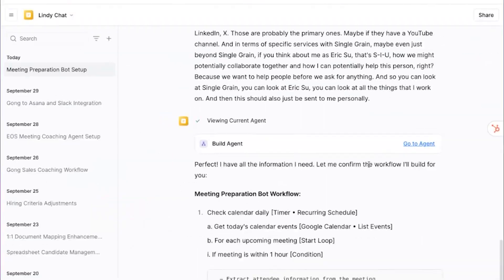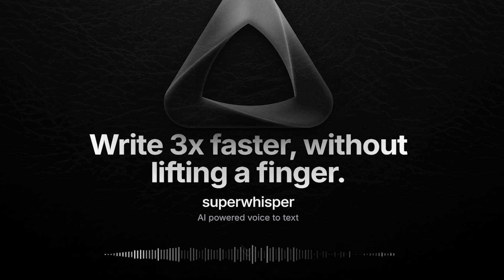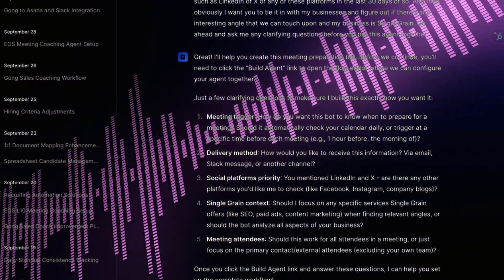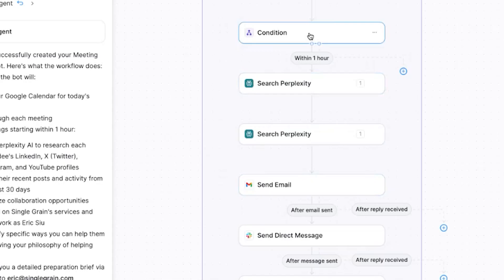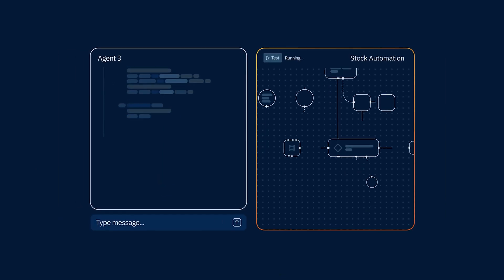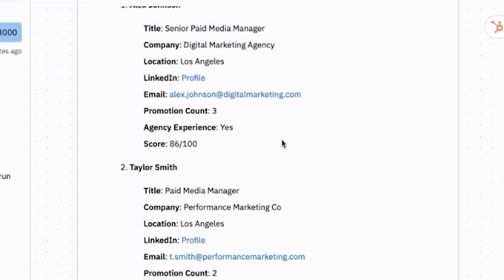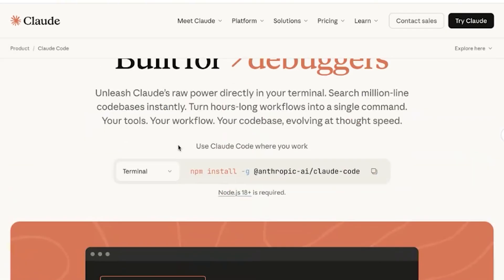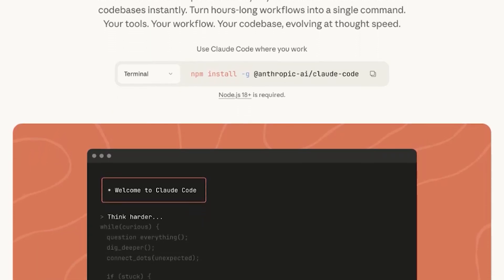Setting Up Marketing Agents in Minutes: A Step-by-Step Guide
In this episode, I walk you through how I set up AI agents using Lindy, Replit, and Claude Code — and how to decide which platform is right for your workflow. You’ll see me build real projects like a meeting-prep bot, a Slack recruiting bot, and some MCP-powered sub-agents inside Cursor. I’ll also cover how to use calendar triggers, send messages through email and Slack, do social research, and build ROI-driven automation workflows.

Key takeaways:
• Lindy vs Replit vs Claude Code: setup and use cases
• Build a meeting-prep agent with calendar and social research
• Scale MCP sub-agents in Cursor for marketing ROI

Chapters:
00:00 AI agents intro and goals
00:19 Lindy setup and templates
04:34 Replit agents and Slack bot
06:44 Claude Code MCP with Cursor
08:21 Agentic leverage and tips
09:04 Action plan for builders
09:06 Next video preview

X:   / ericosiu